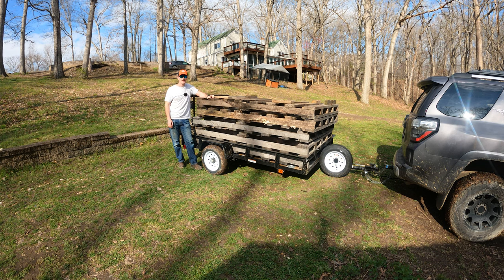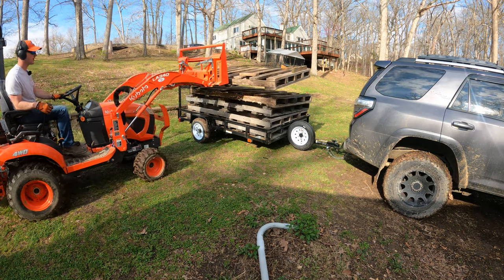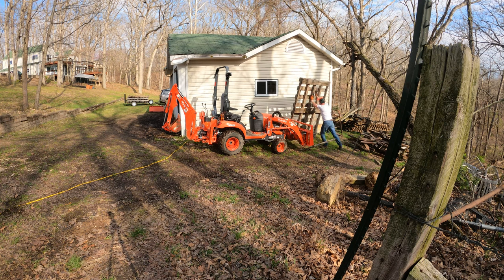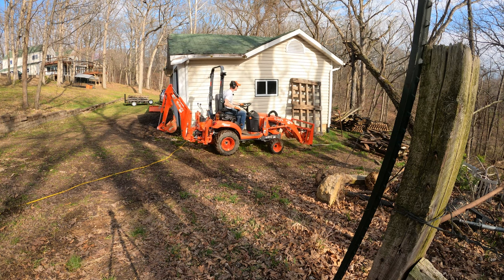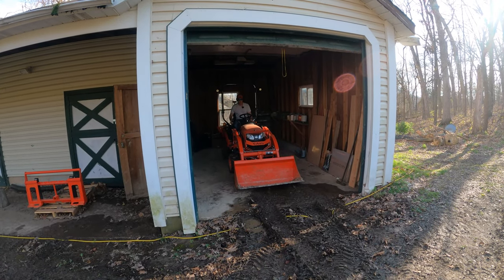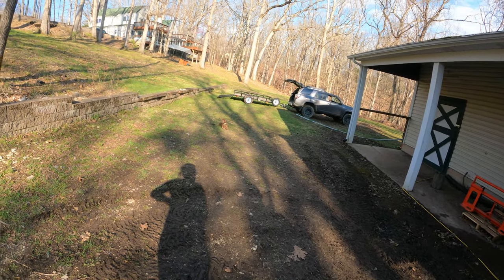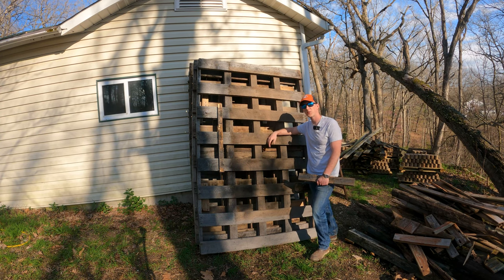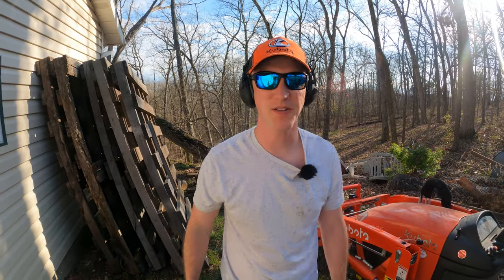Lifting 330lb pallets with the BX23S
Can the little BX that could lift pallets made of white oak weighing in at 330lbs each?
Oh, and shih tzu provide moral support.